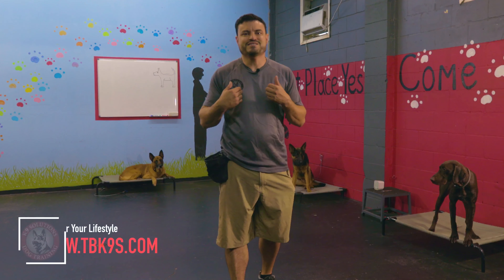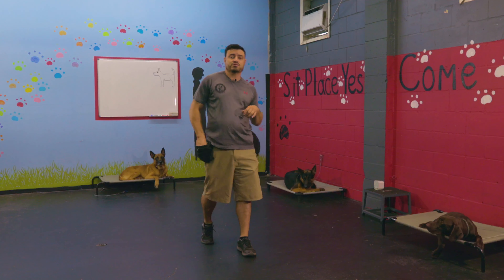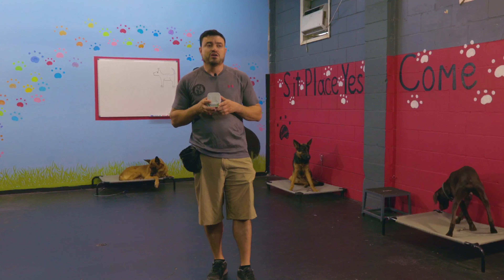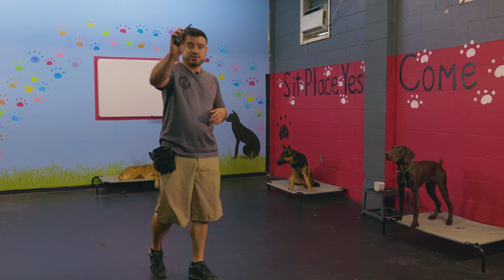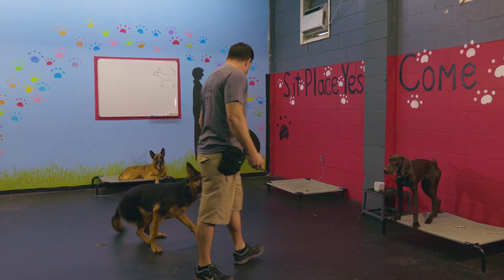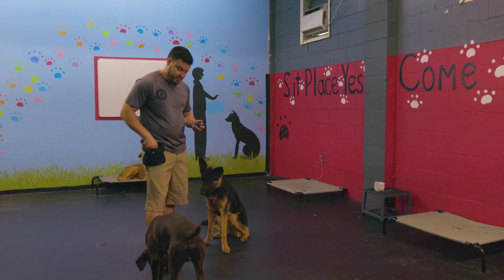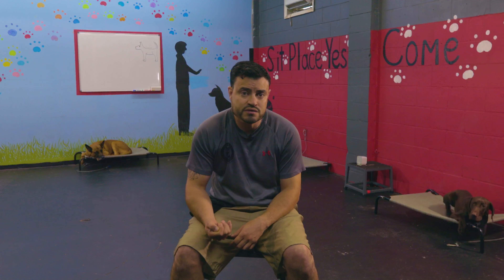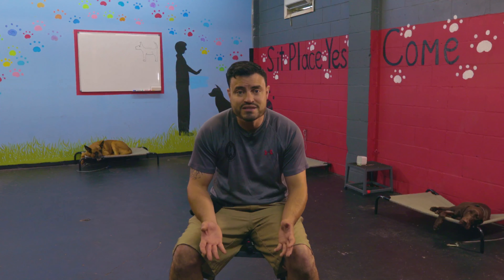Shock Collars! Love Or Hate Them Lets Talk about it...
Another r special treat this week Shock Collars what’s your stance love or hate them
they’ve become one of the most effective efficient training tools on the market...
We show you an intro to our methods and why they’re so effective, through a sound box
We also show you a live feedback on how often and when we’re actually using it...

“So you taught a dog to SIT, That’s Cute”

"We Don't Just Train Dogs, WE CHANGE LIVES"

TBK9S.COM

Facebook.com/tampabayk9solutions